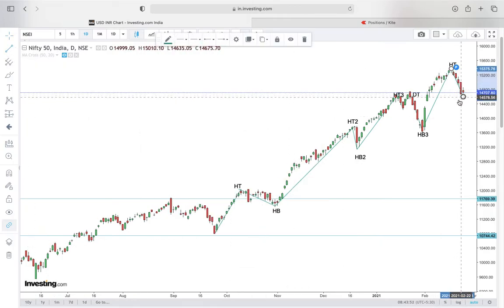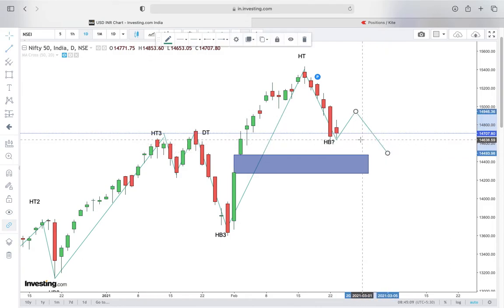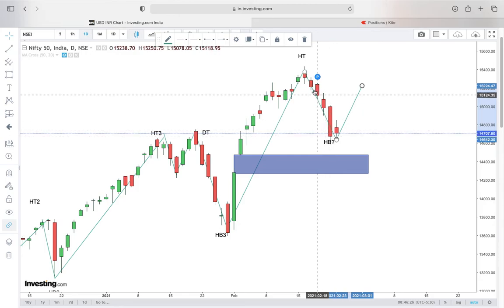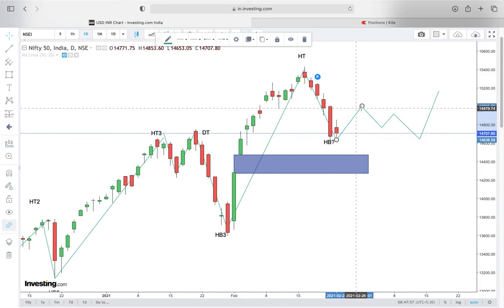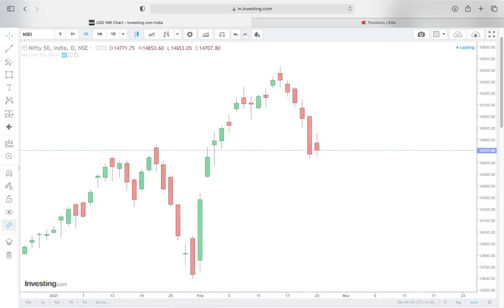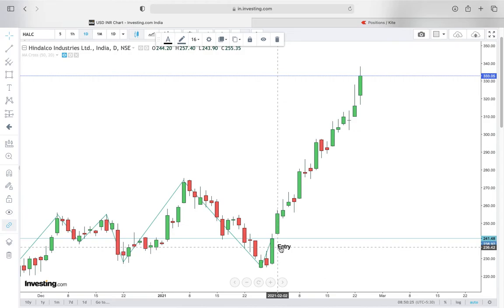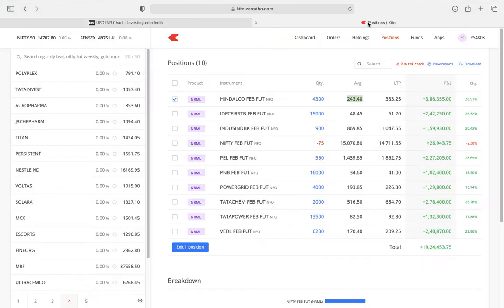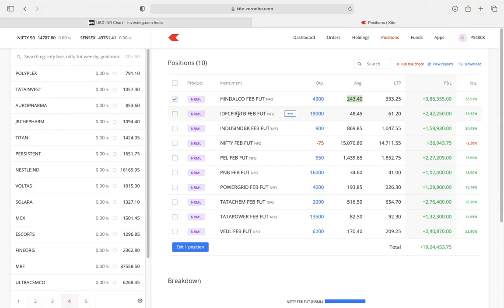Nifty Inside Day at 20 dma potential Bullish Reversal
24 Feb pre market open planning.

Inside days are potential reversal candles and could mark a stalling of the previous corrective move. That this happens 2 days before the expiry in otherwise a trending market makes it significant enough for us to consider adding longs if the price action today were to confirm it.

We also see my positions going into the pneultimate day of the expiry and discuss a few trades such as Hindalco and IDFC First etc.

Hopefully my trades can serve as a reference for your decisions and these case studies encourage you to think from more than one perspective about the markets.